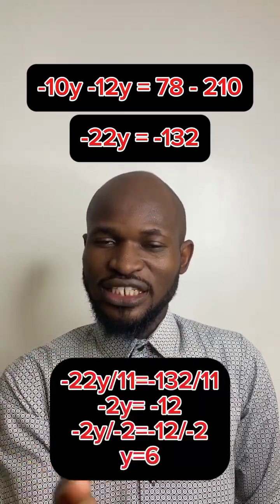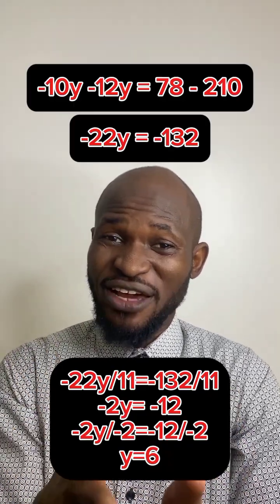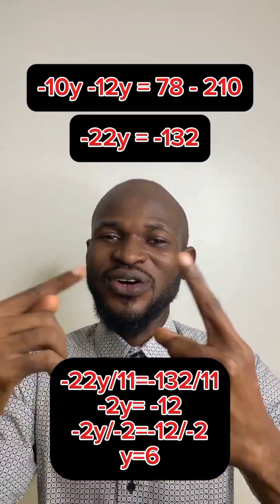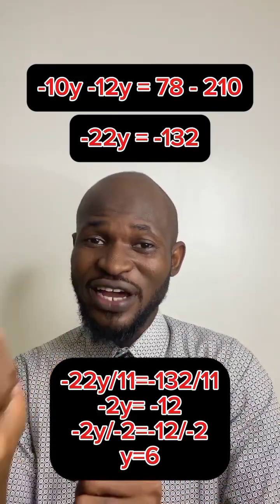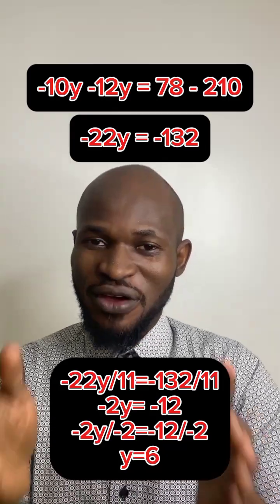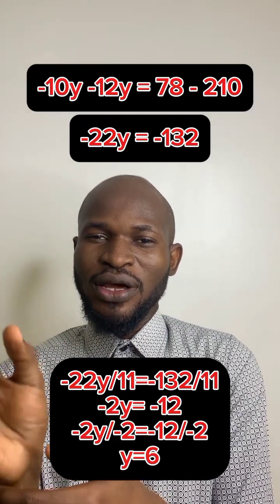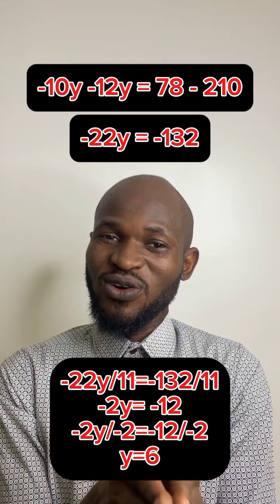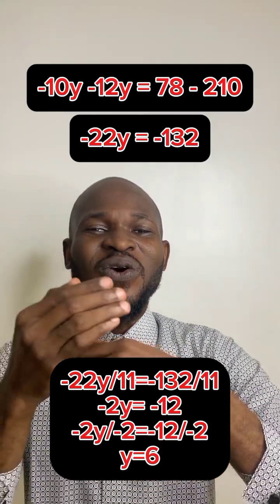SIMULTANEOUS EQUATIONS 2(E)